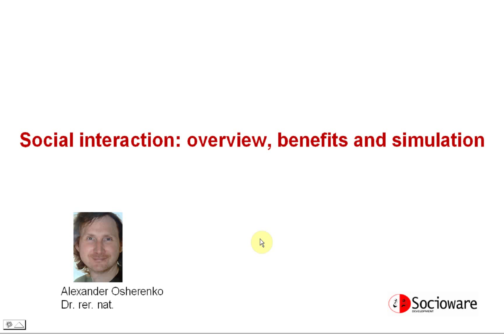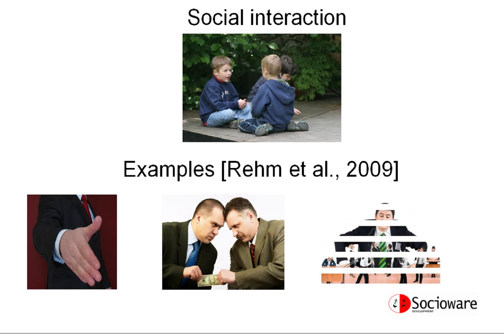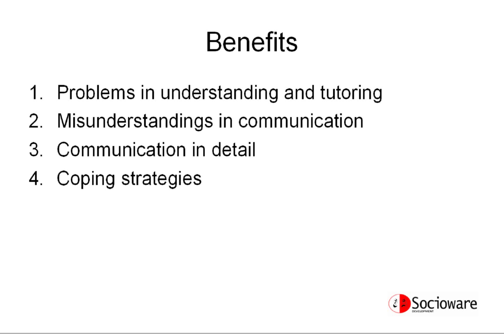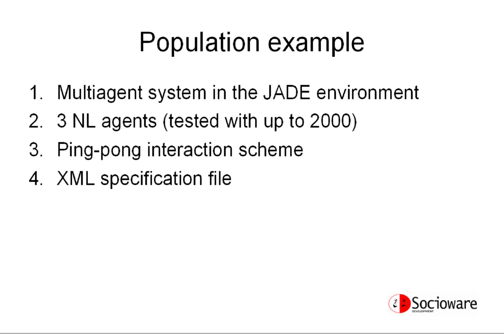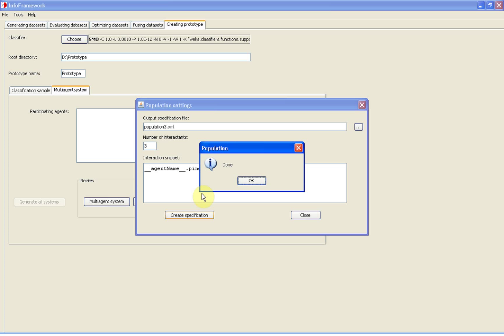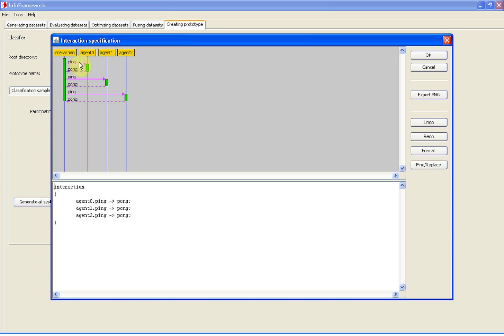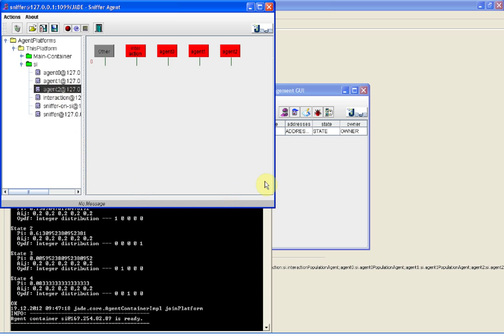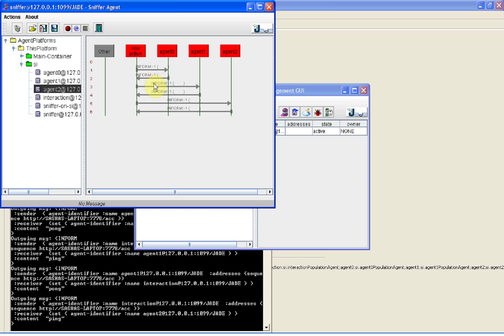Social interaction: Overview of the software for the humanities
Overview of social interaction, sciences studying it, its benefits, an example of how SocioFramework composes a population of ECAs simulating social interaction. Comprehensive study in Social Interaction, Globalization and Computer-aided Analysis